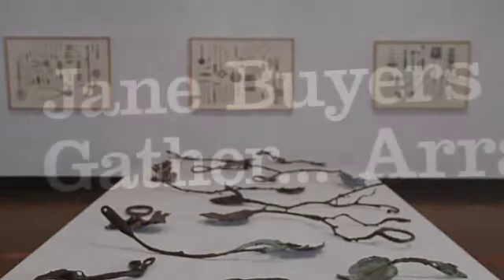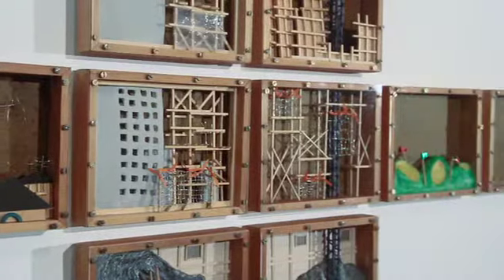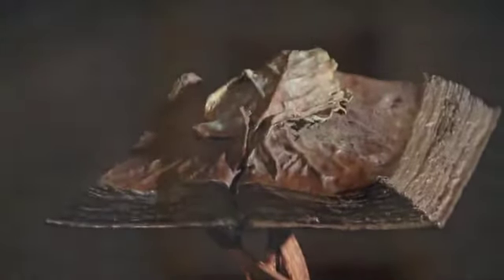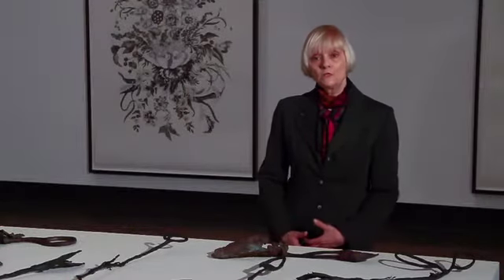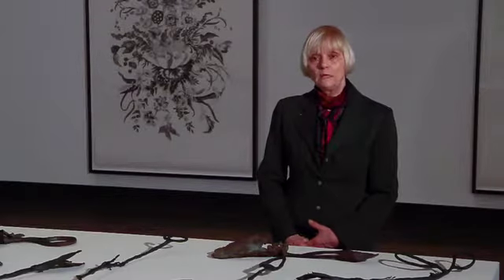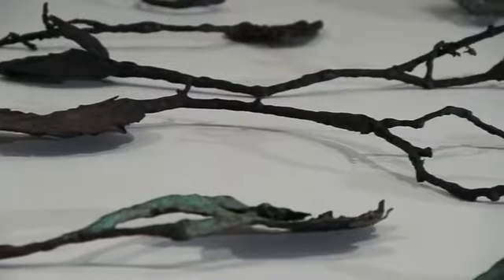Exhibition Video - Jane Buyers "Gather...Arrange...Maintain"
The Kitchener-Waterloo Art Gallery interactive spaces exhibition video for "Gather...Arrange...Maintain" - Artist Jane Buyers and curator Crystal Mowry talk about the exhibition.